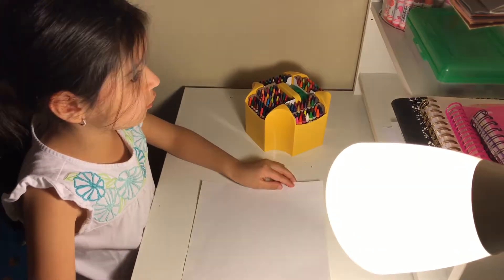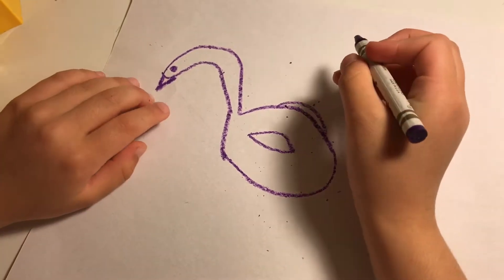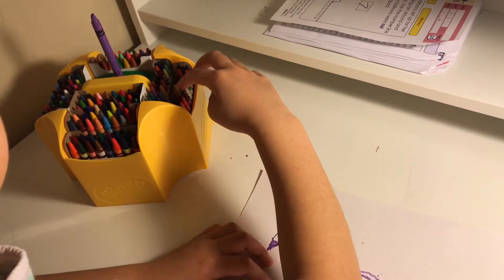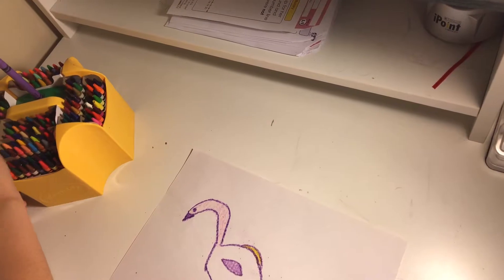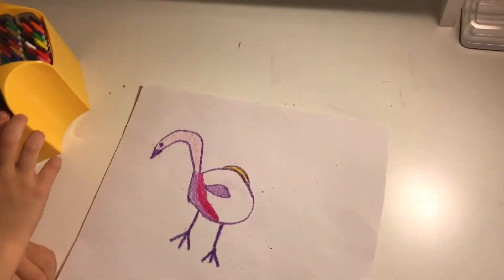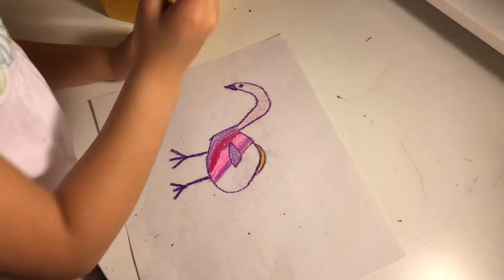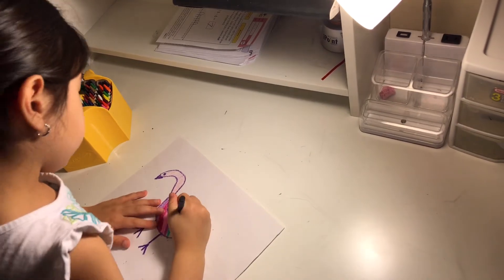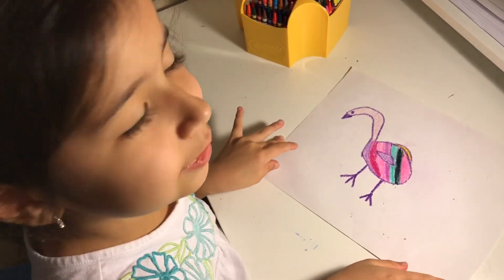How to draw a swan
Swan